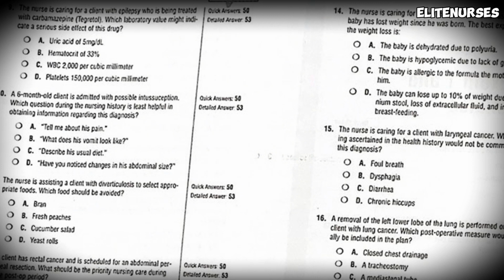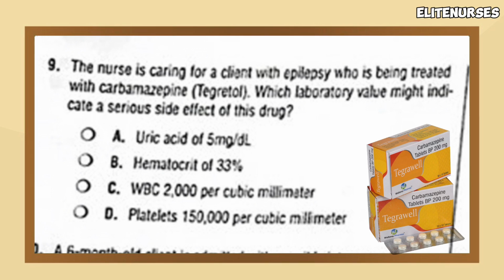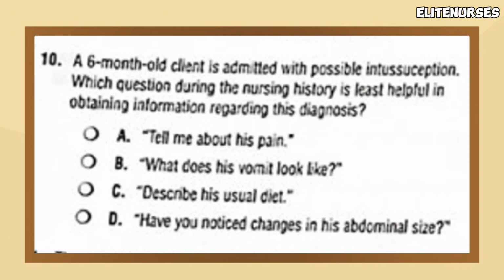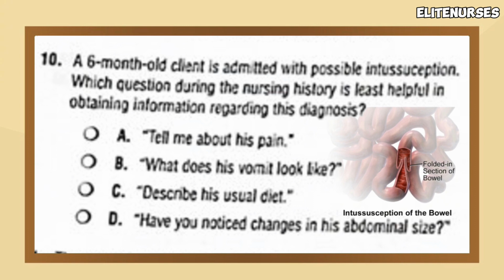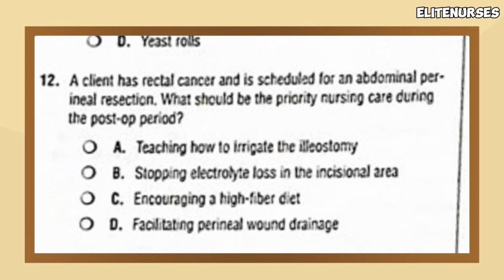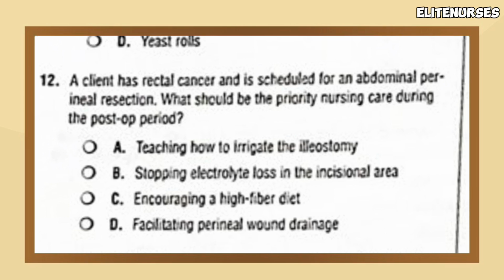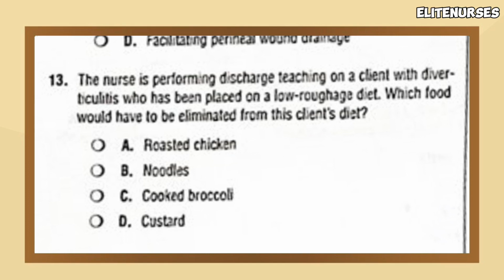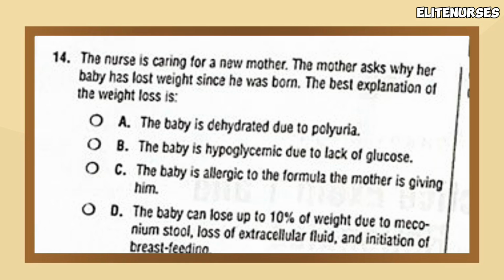Ep 2: Ghana NMC License Exam Past Questions And Answers ( One Touch )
**Title: Ghana NMC License Exam Past Questions and Answers 2024 | Episode 2**

**Description:**
Welcome to Episode 2 of our Ghana Nursing and Midwifery Council (NMC) License Exam series! In this episode, we're diving into past questions and answers from the 2024 exam, offering clear explanations and expert insights. If you're preparing for the exam or a healthcare professional looking to enhance your knowledge, this video is tailored for you.

**What's Inside:**
- Analysis of key questions from the 2024 NMC License Exam
- In-depth explanations and reasons behind the correct answers
- Strategies to tackle challenging questions with confidence
- Examination of common themes and topics in the exam
- Practical tips for effective exam preparation

Join us as we explore the tough sections, share study techniques, and provide you with the knowledge you need to succeed in the NMC License Exam in Ghana.

Whether you're on your way to becoming a registered nurse, midwife, or nursing assistant, this series is your trusted companion. Let's dive in and get ready for success!